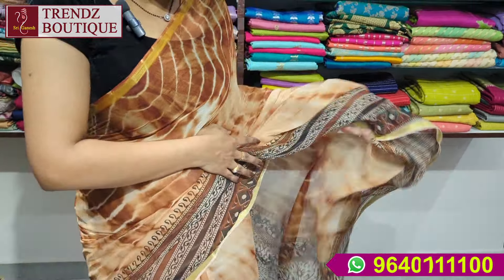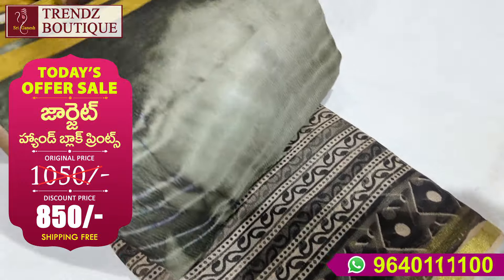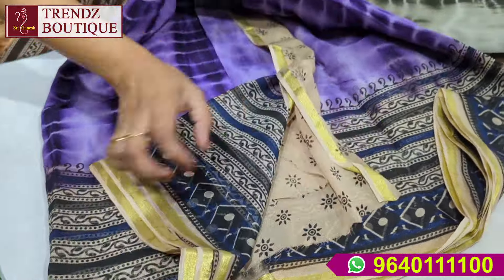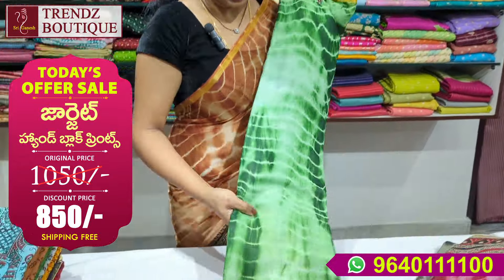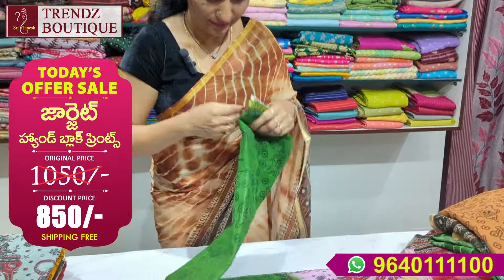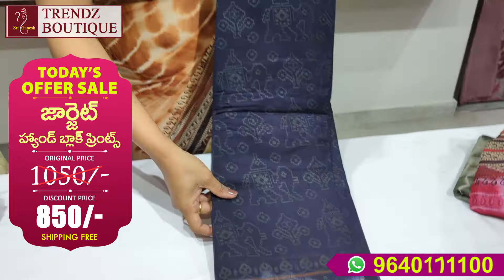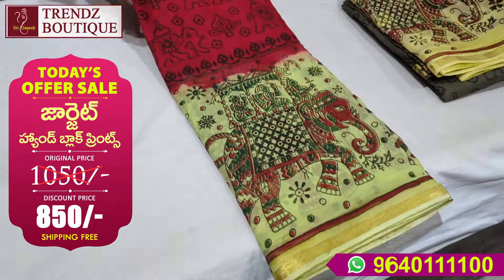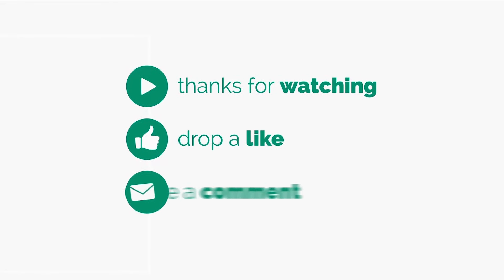Discount on Georgette Hand Block Print Sarees | Discount offers | 365 days Offer @Sri Ganesh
Daily wear Georgette sarees @Sri Ganesh Trendz Boutique

365 days offer Sri Ganesh_Trendz Boutique

You tube Channel Name : Sri Ganesh_Trendz Boutique